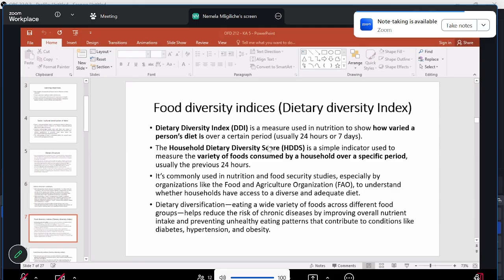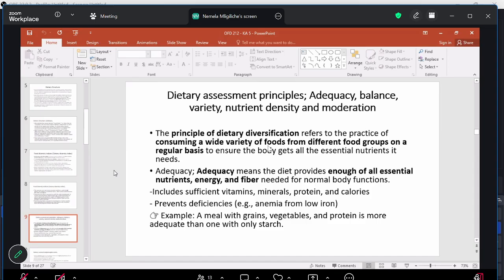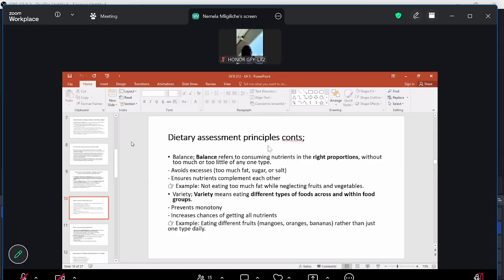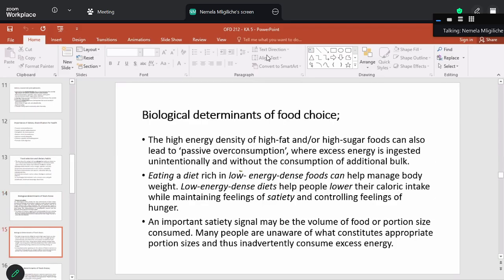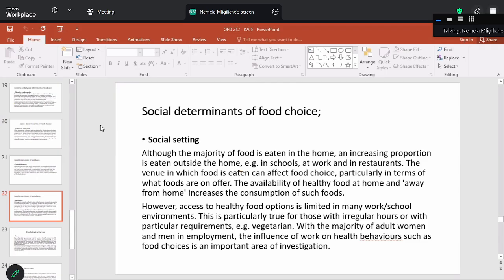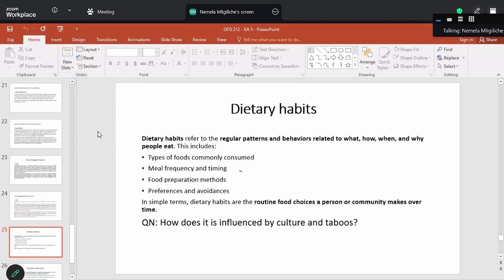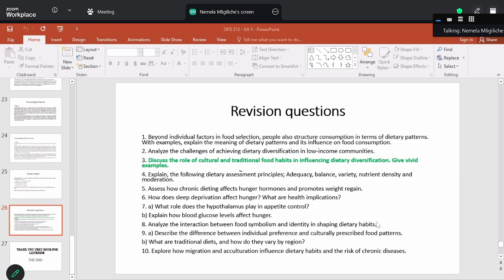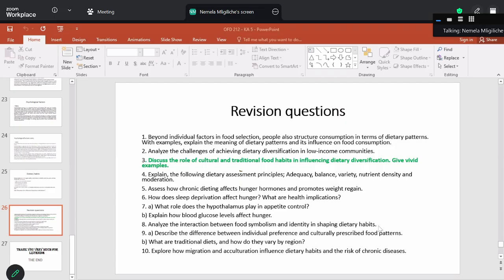OFD 212 ka 5